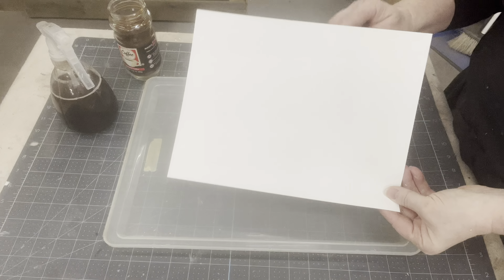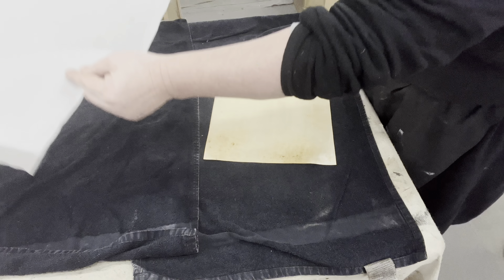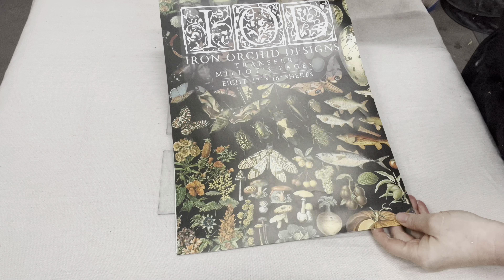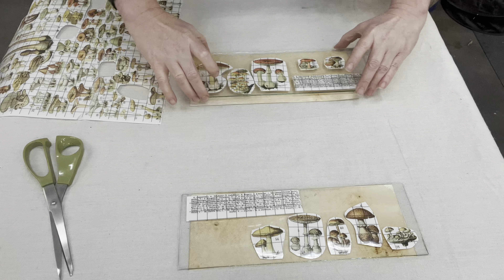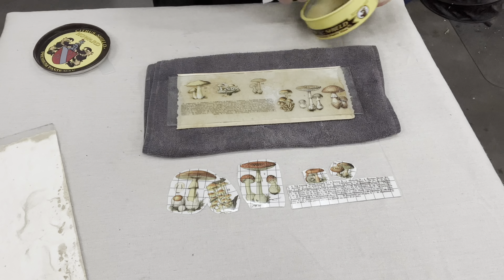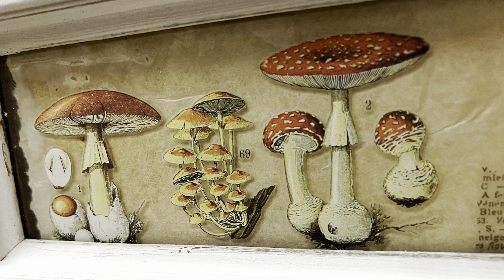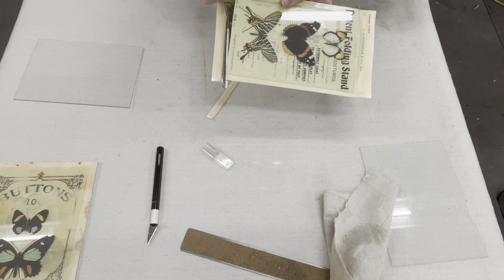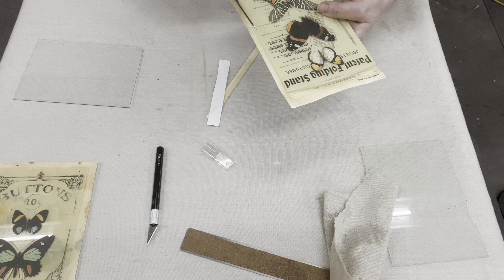Trash To Treasure | DIY Aging Paper | 2D Effect Decoupage & Transfers | IOD 2023 Spring | Give Away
Creating beautiful home decor pieces from second hand thrifted items and the NEW 2023 IOD Spring Release Millot's  Transfers. I'll share with you how I aged paper to use a decoupage along with added transfers to give that 2D effect.

MILLOT'S TRANSFER (NEW SPRING RELEASE IOD)
* COMMENT
WINNER PICKED ON SUNDAY FEBRUARY 26
ANNOUNCEMENT  WILL BE MADE ON MY COMMUNITY PAGES
*sorry United States shipping only

Victorian Lace Fusion Mineral Paint

*Amazon  Associates Store *
Norwex Basic Package